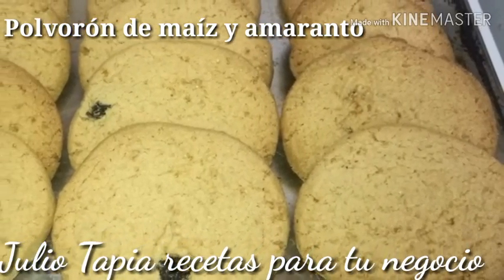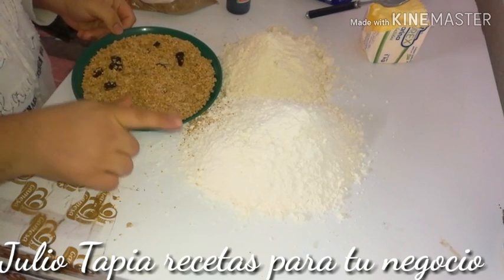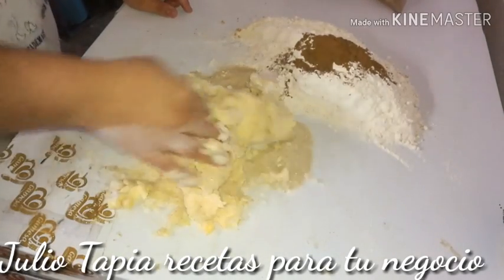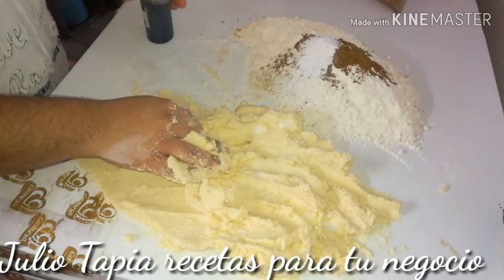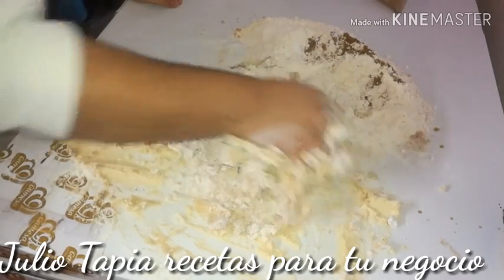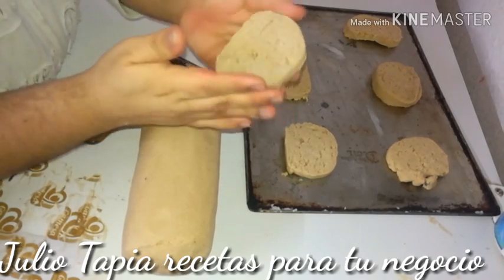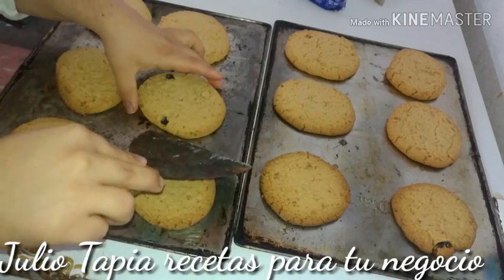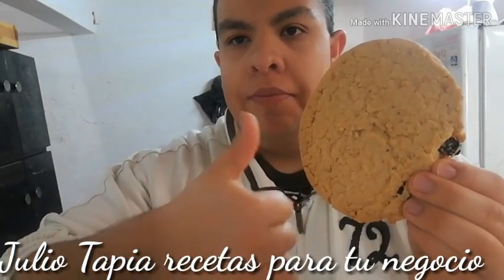Polvorones de maíz y amaranto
Una disculpa por el error de cámara